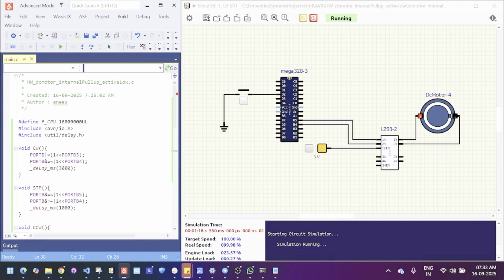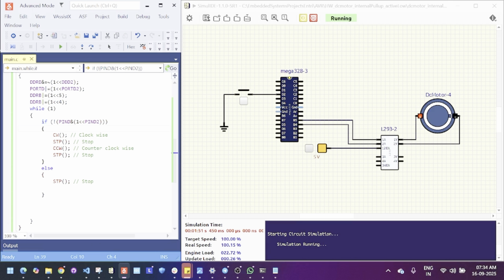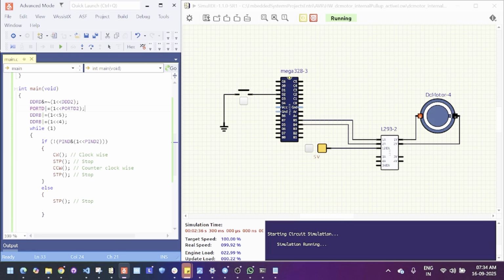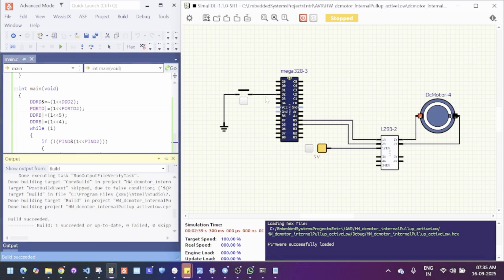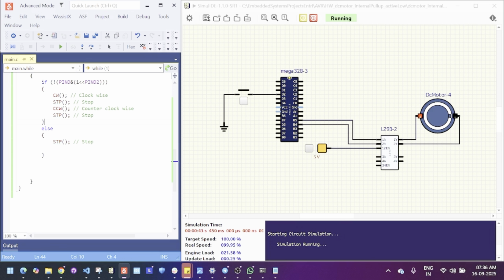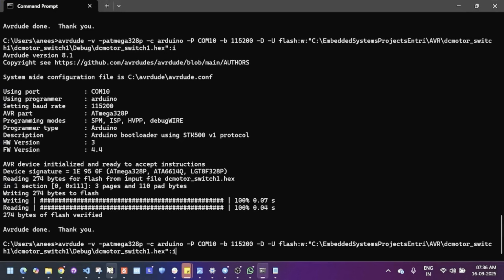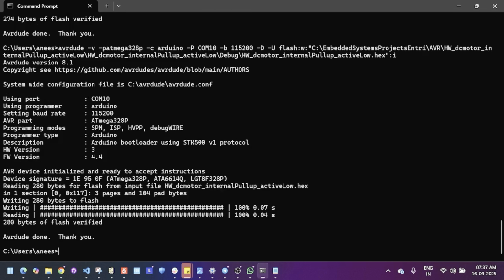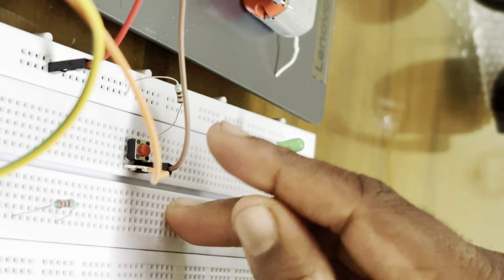Dc motor with AVR ATMEGA328P - active low concept